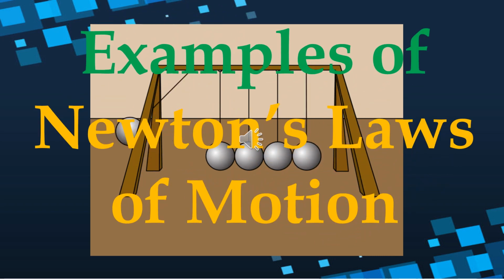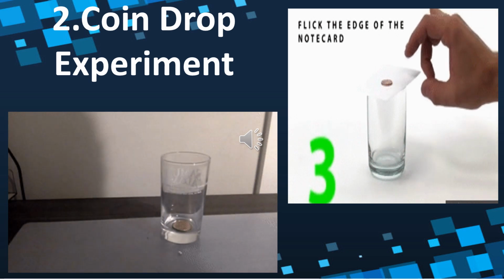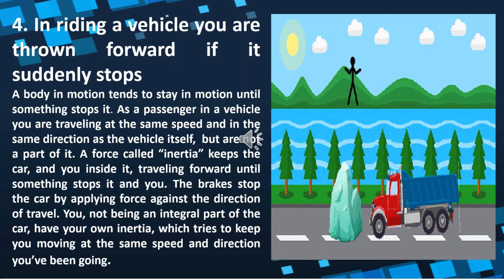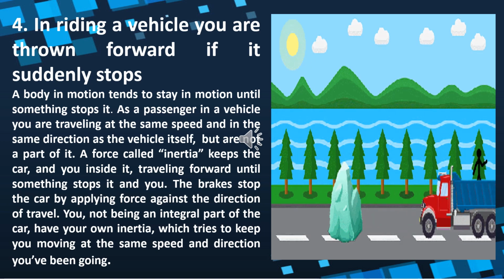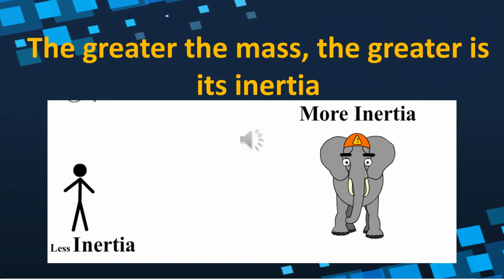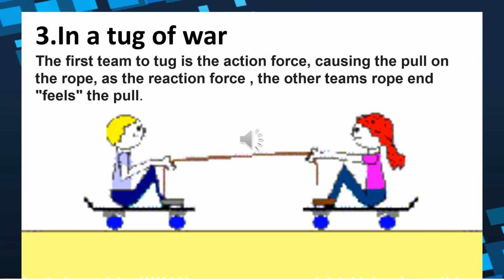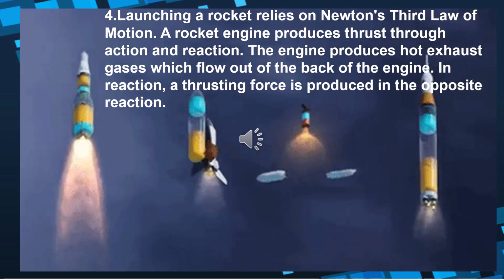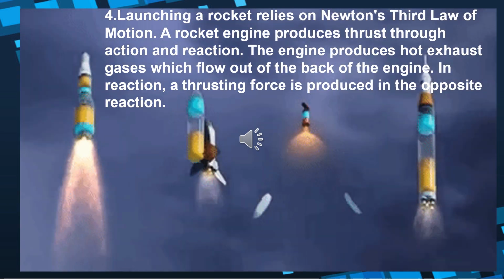EXAMPLES OF NEWTON'S LAWS OF MOTION